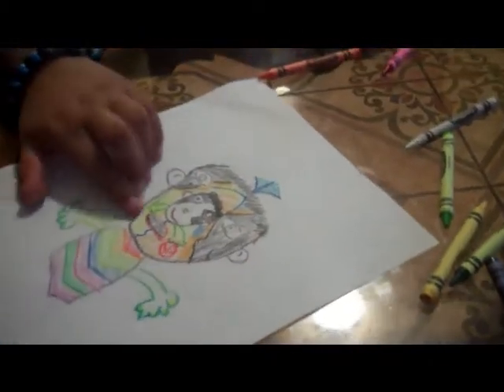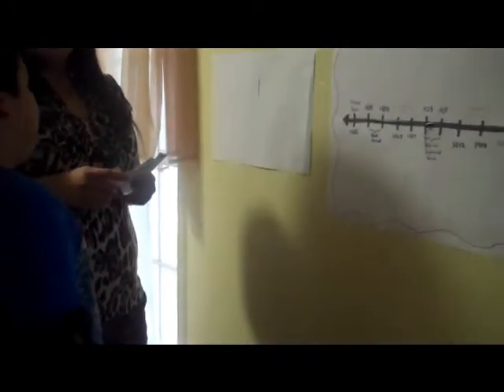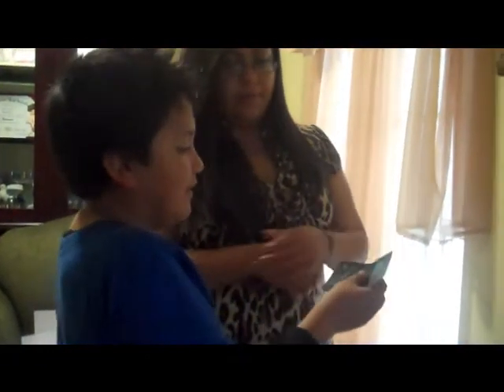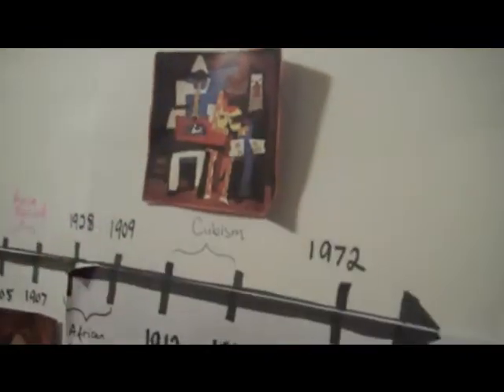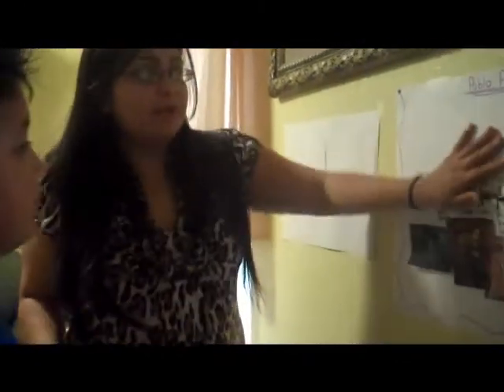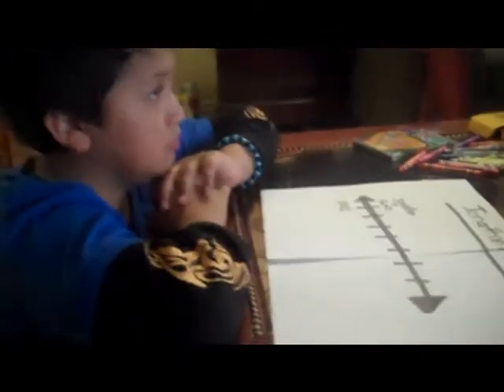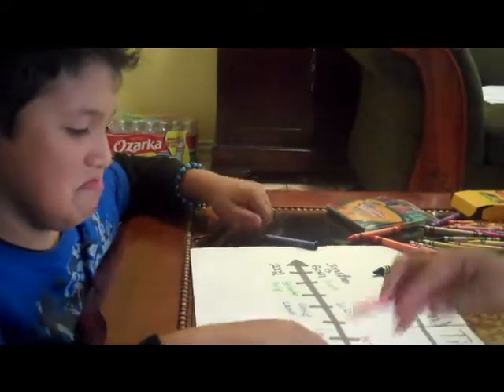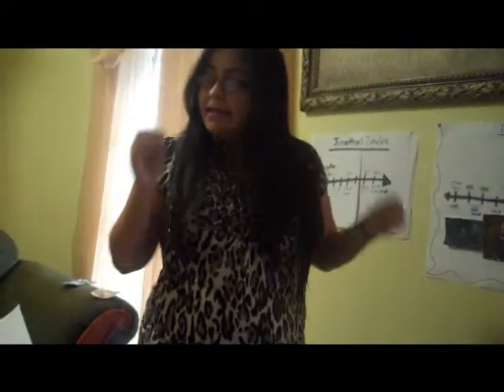Picasso Art History Timeline - English Vodcast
3rd grade mini lesson plan over the art history of Picasso using a timeline.